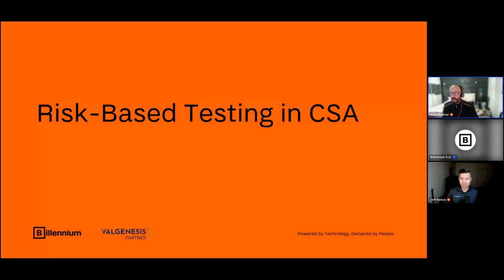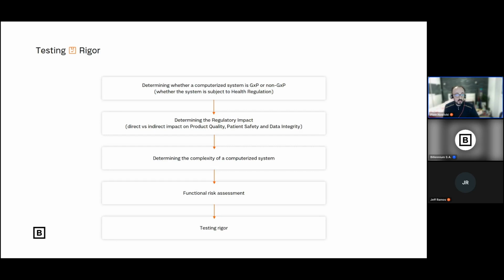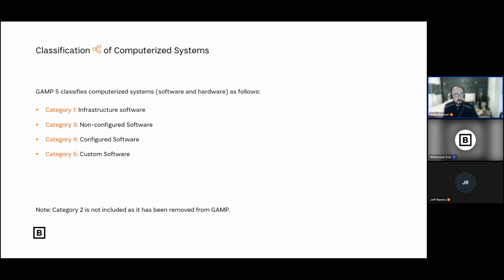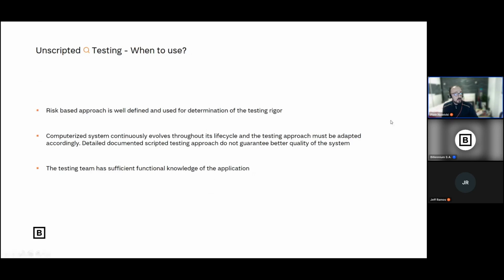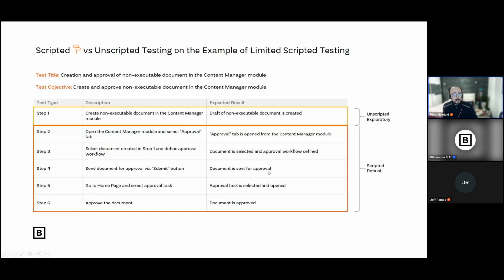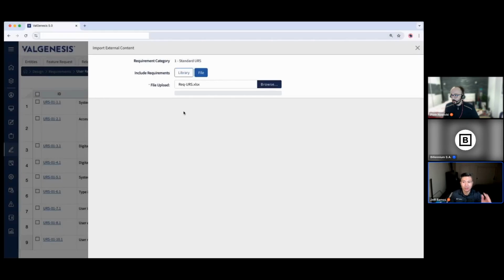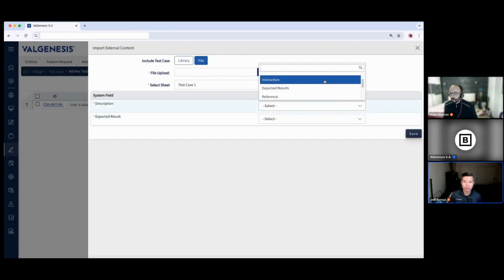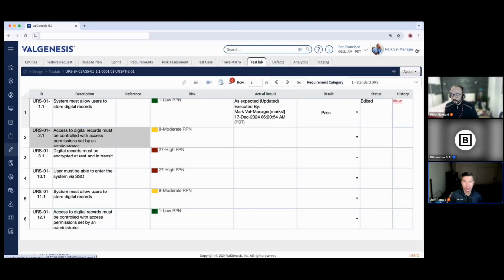Risk-Based Testing in CSA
Explore how Risk-Based Testing in CSA (Computer Software Assurance) enhances software quality and compliance and learn how CSA principles shift the focus from documentation-heavy practices to agile approaches, prioritizing critical areas, reducing effort, and improving reliability.

Key topics include system classification, testing rigor, and innovative methods like unscripted testing. Discover how CSA helps balance risk, quality, and compliance, while optimizing assurance processes to meet regulations and boost efficiency.